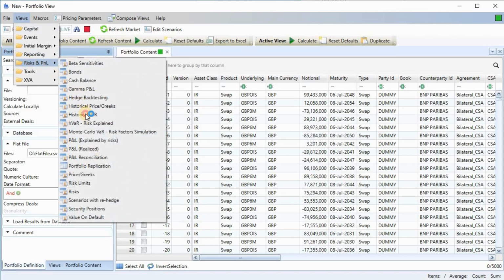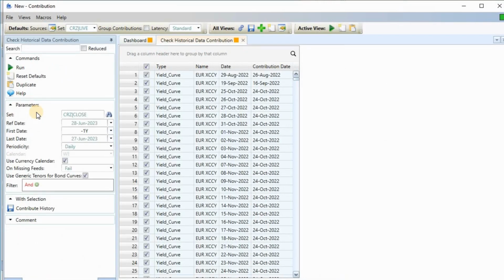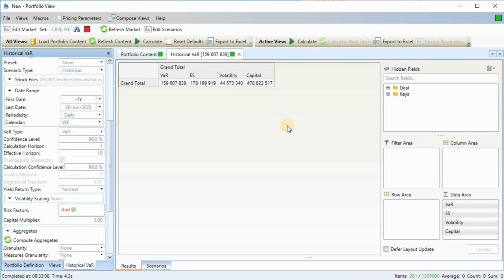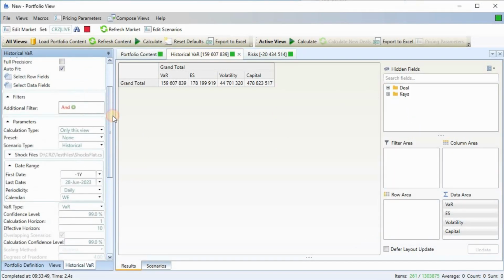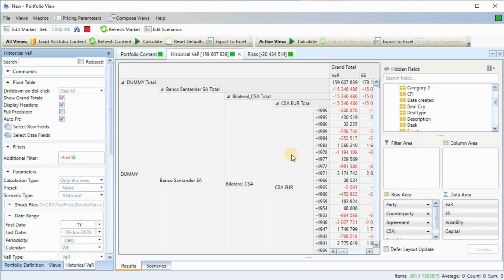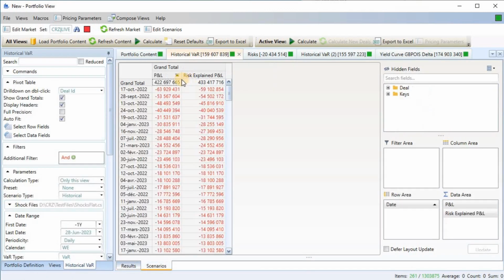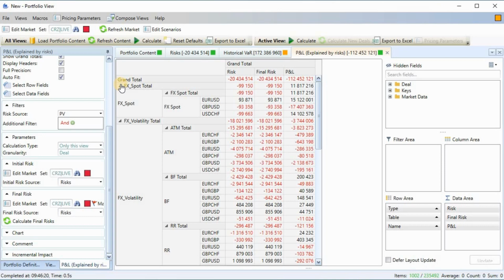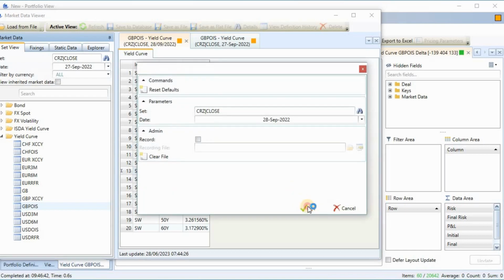Historical Value-At-Risk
This video highlights the benefits of using CRZ Pricer to calculate historical VaR